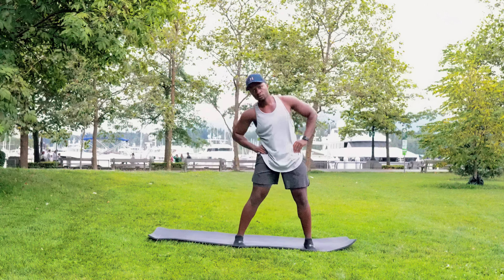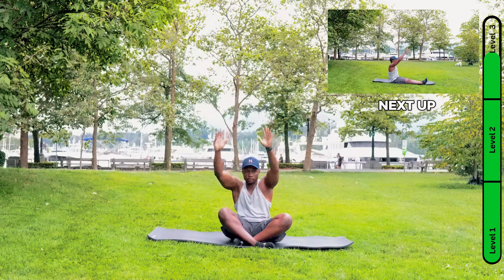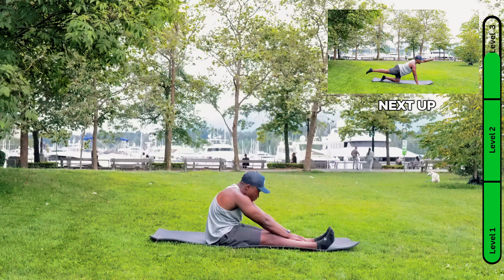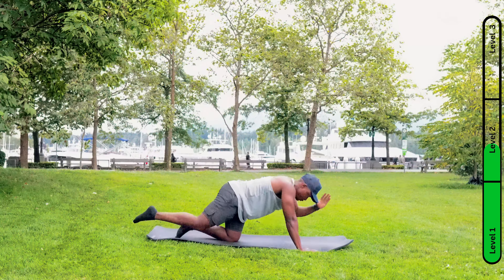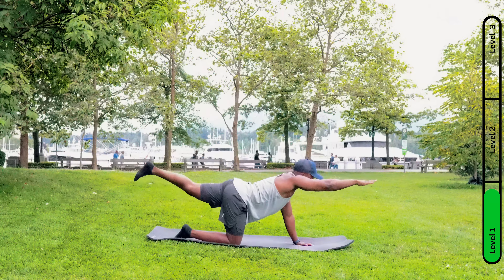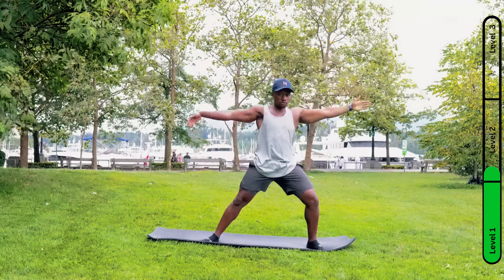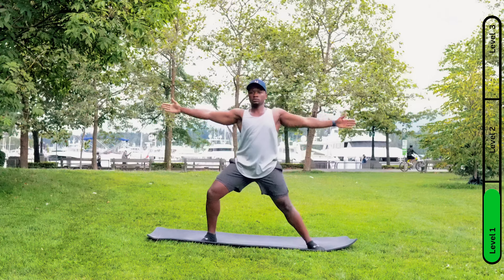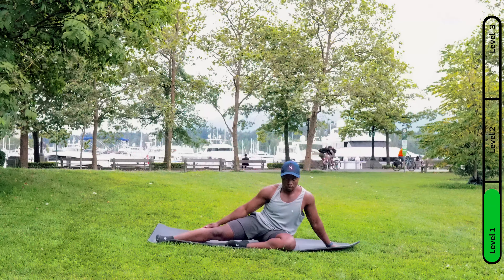5 MINUTE MORNING STRETCH ROUTINE | Beginner Friendly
This is your quick and effective 5-minute morning stretch routine—perfect for easing those sore muscles and getting your body ready for whatever’s ahead. Whether you’re short on time or just want to make stretching every day a habit, these simple moves will leave you feeling loose and relaxed in just five minutes.